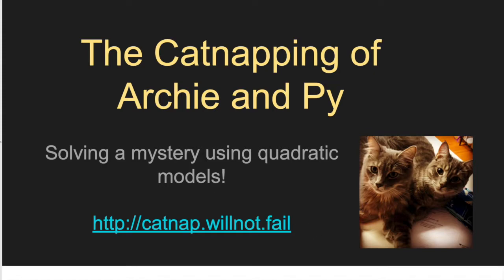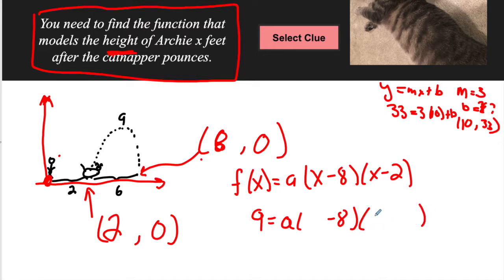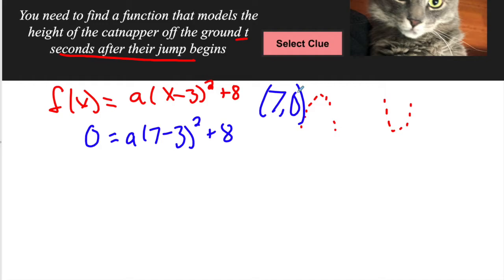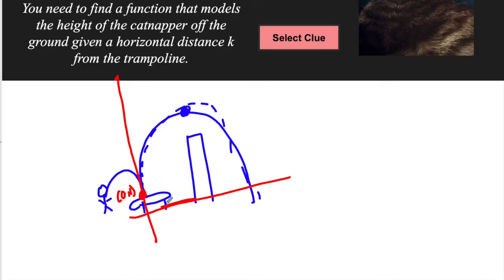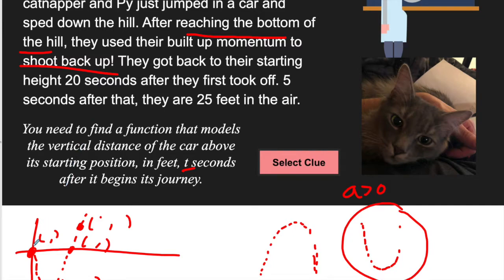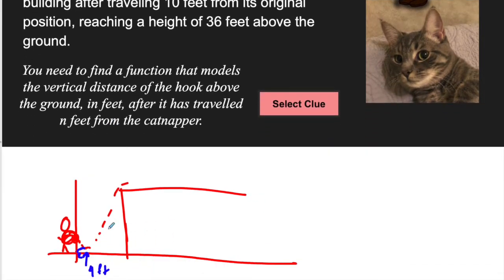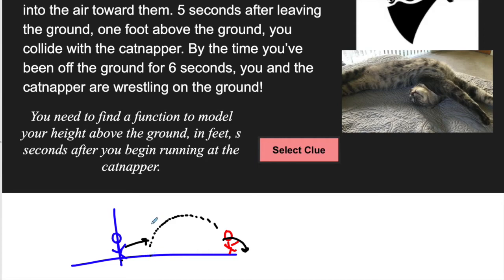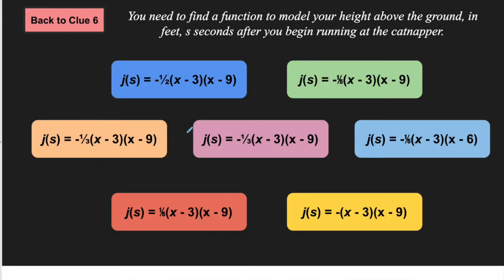Quadratic Modeling Recap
See time stamps below!

Hey folks! Here is the recap of the quadratic modeling catnapping activity. I hope this helps you think through solving these problems.

Time stamps:
0:00 - Intro
1:21 - Clue #1
10:22 - Clue #2
17:55 - Clue #3
26:18 - Clue #4
33:55 - Clue #5
40:41 - Clue #6